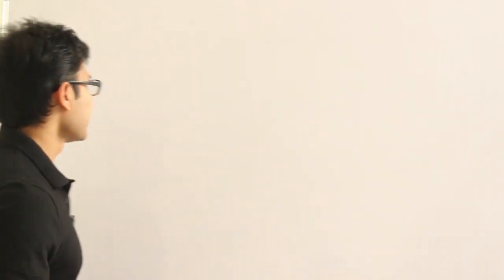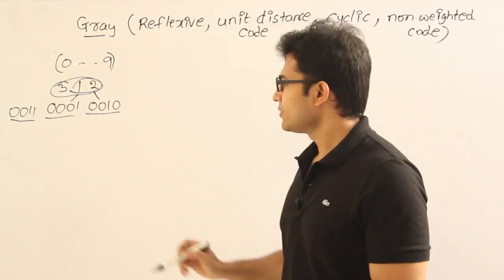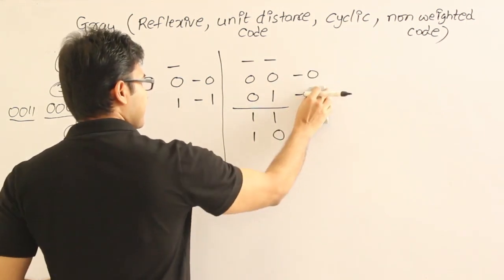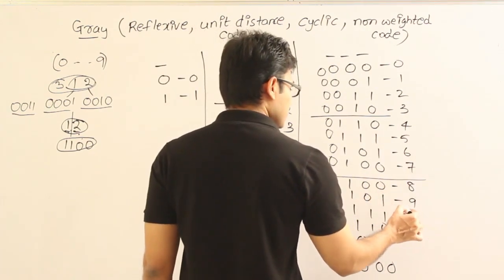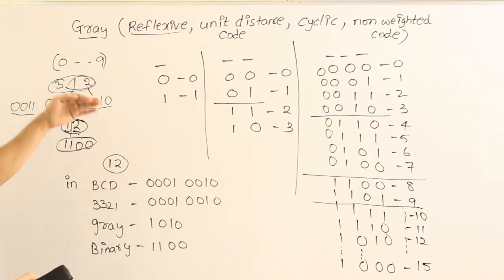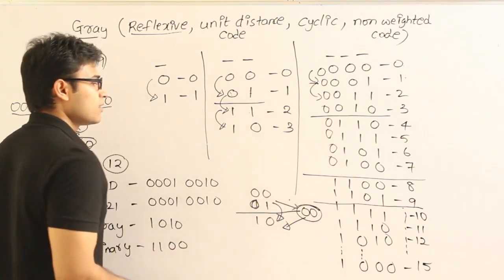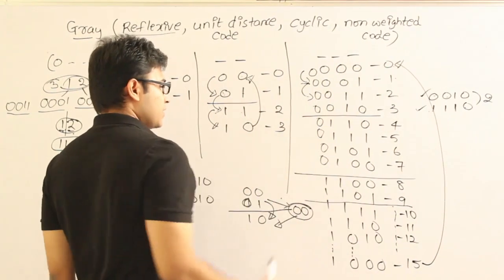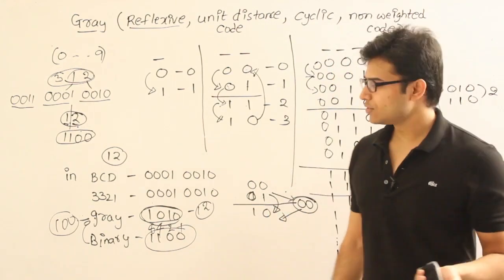DLD | Number System | Gray code | Ravindrababu Ravula | Free GATE CS Classes